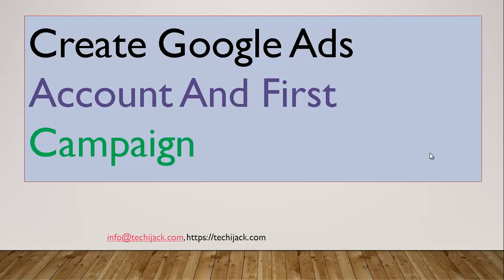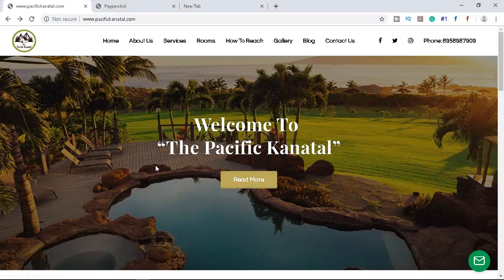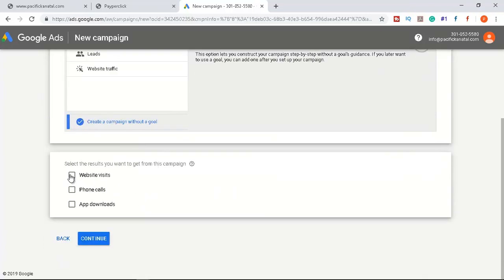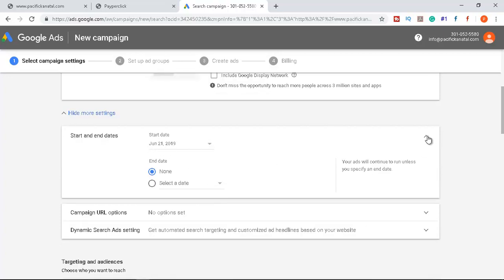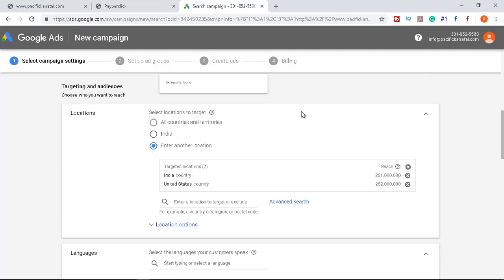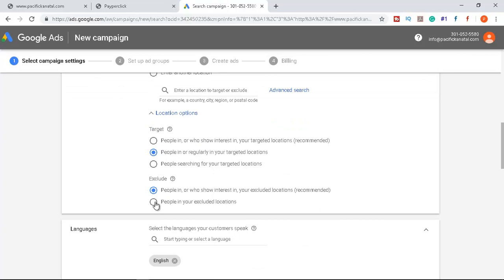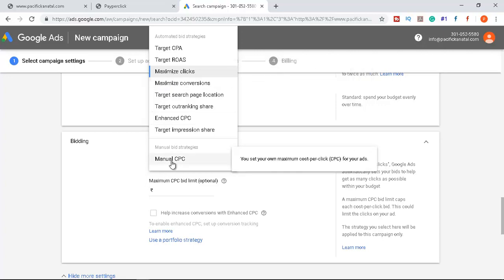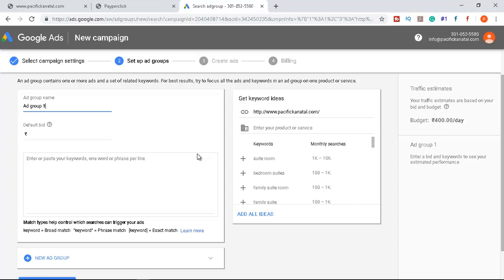How To Create Google Ads Campaign | Google Ads Campaign Creator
Description: This video of google ads tutorial 2019 with the help you to create your own google ads campaign. By watching this video you can learn how to create google ads campaign in a structured way.

My motive is to provide complete training for windows server, Exchange Server, MCSE, CCNA and other technical Knowledge related to IT, like cloud computing with AWS, Seo, Google Ads Microsoft Azure, etc.